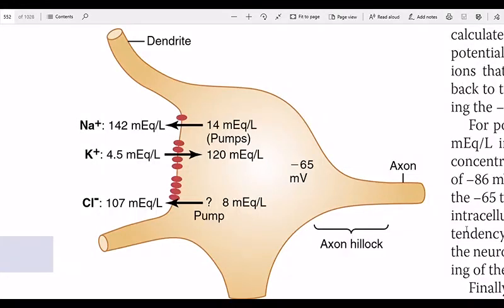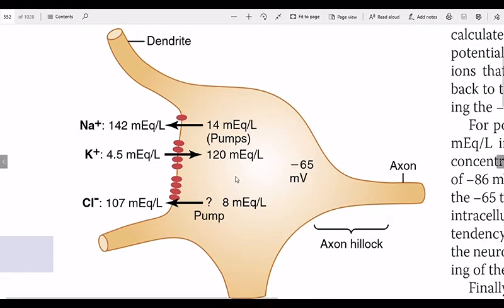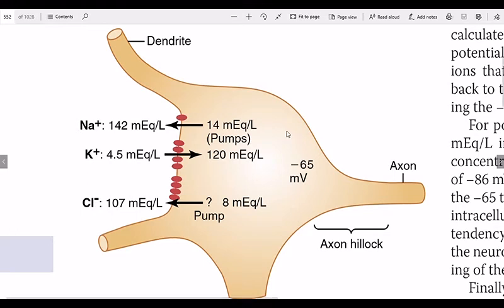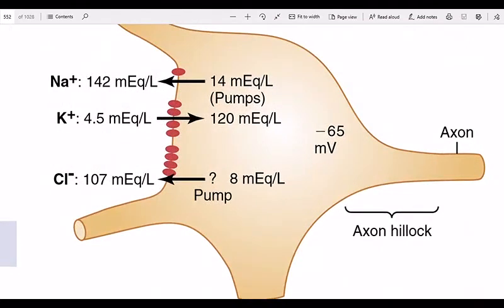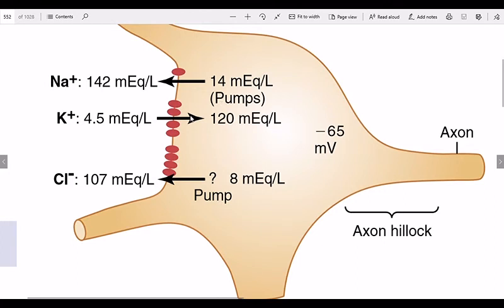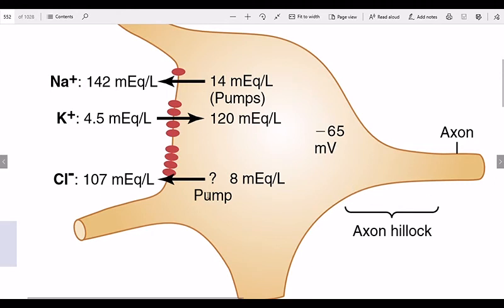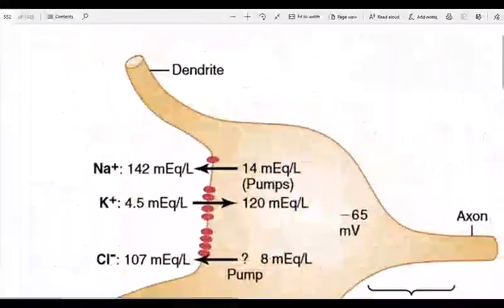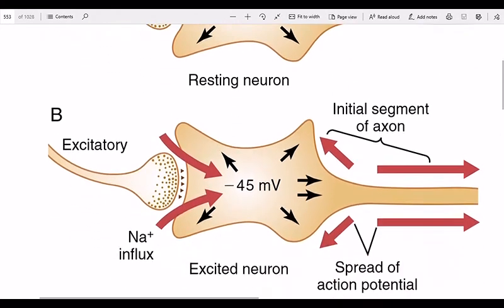ELECTRICAL EVENTS DURING NEURONAL EXCITATION sensoryphysiology | Guyton | Chap#46 | Part 7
ELECTRICAL EVENTS DURING NEURONAL EXCITATION
Resting Membrane Potential of the Neuronal Soma
Concentration Differences of Ions Across the Neuronal Somal Membrane
EMF mV= +-61 log [Concentration inside/ Concentration outside]
Effect of Synaptic Excitation on the Postsynaptic Membrane—Excitatory Postsynaptic Potential